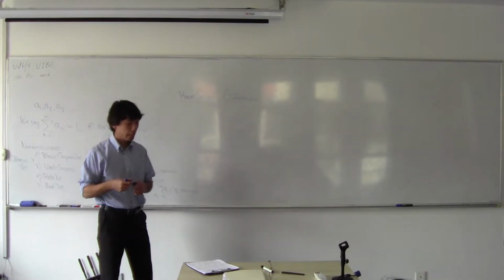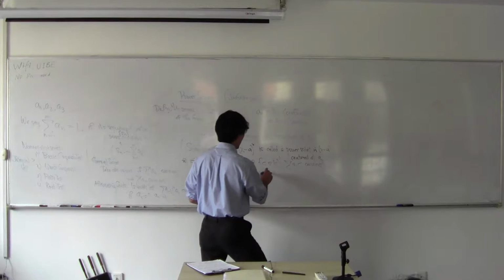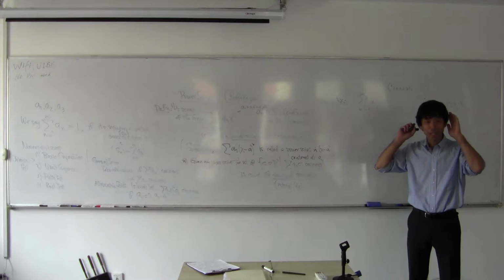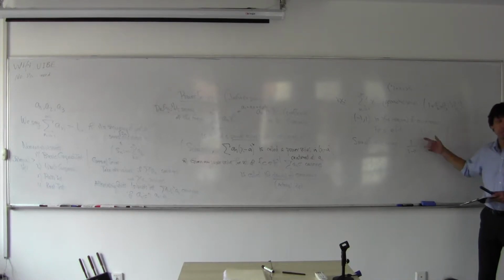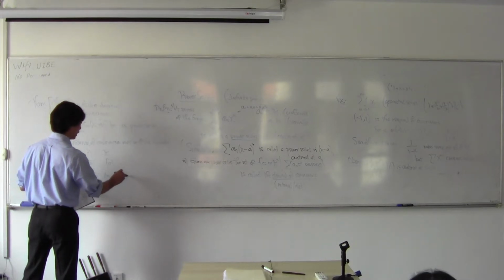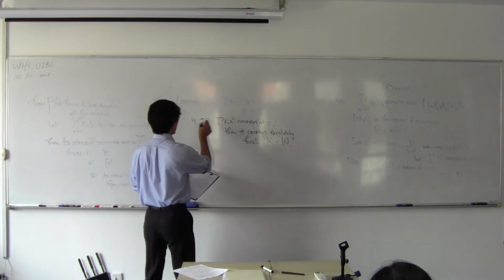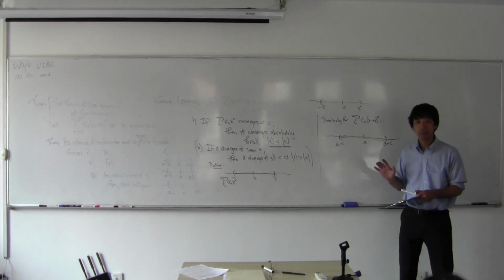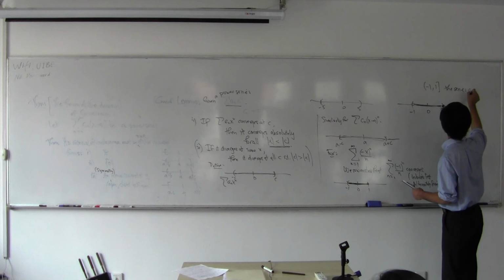Math 120 Calculus II 062215a: Introduction to Power Series